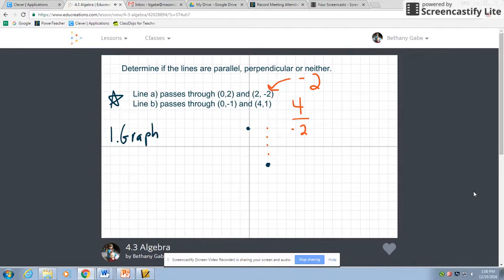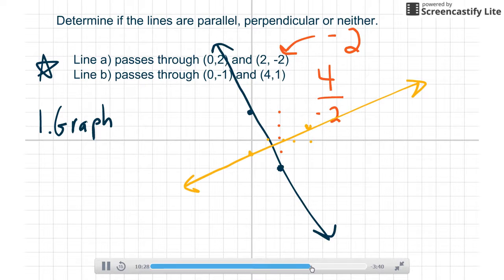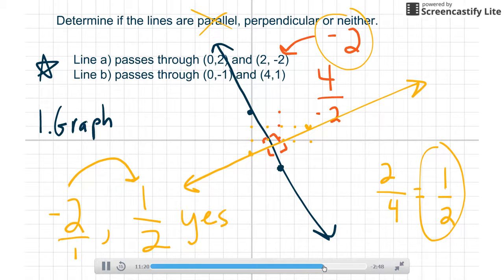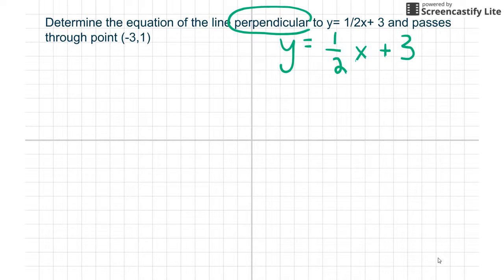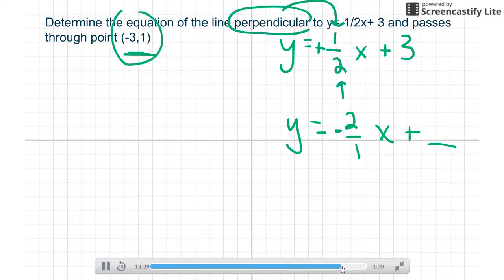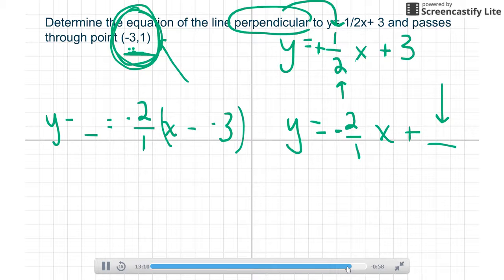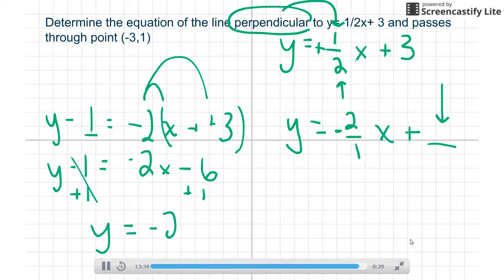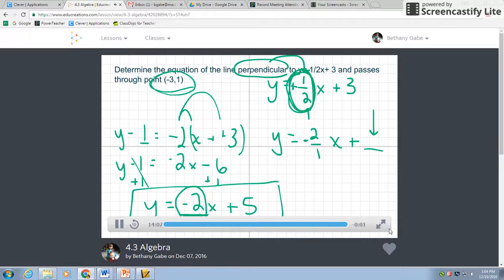4.3 Algebra Part 2: Parallel and Perpendicular continued